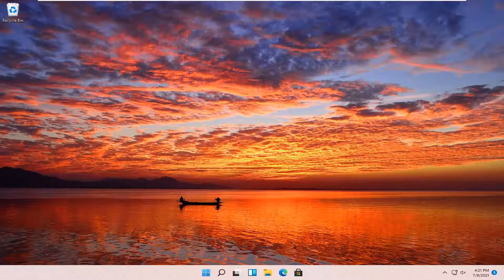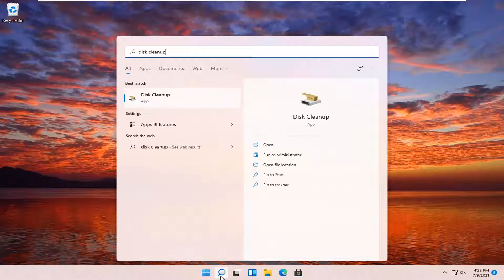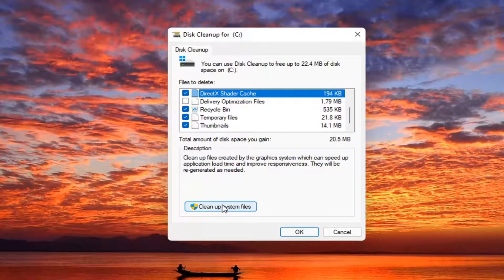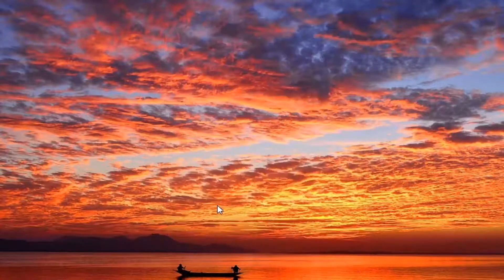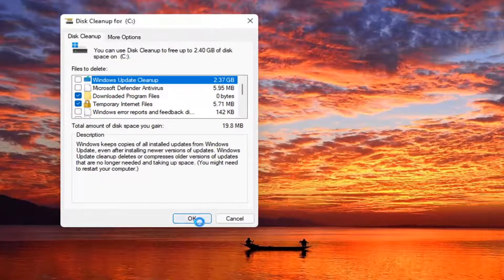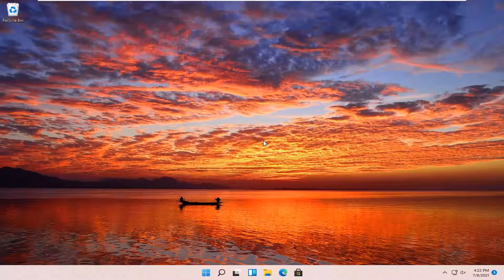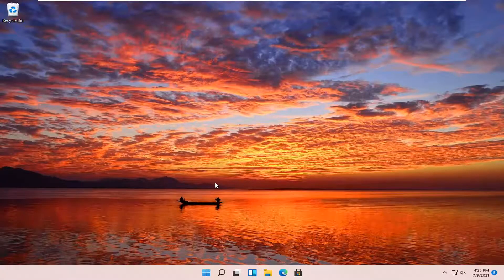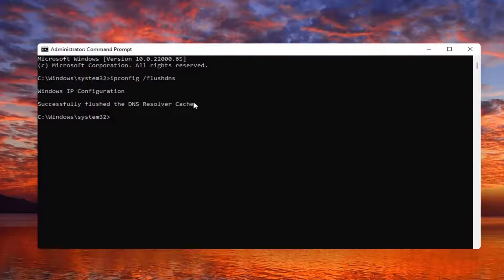How to CLEAR All Cache in Windows 11 to Improve Performance & Speed Up ANY PC!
Over time, however, this data can begin to fill up your available memory. The bigger the cache, the less free memory your PC has to perform other crucial tasks. Knowing how to clear the cache in Windows 11 could offer you an immediate speed boost if your PC is starting to run a little slow.

Clear the cache is a process to free up some disk space. It is used to clear some temporary files and makes your PC faster. Computer users should occasionally clear the cache to free up disk space and improve the performance of their PC?s. Clear the cache is important for a computer's user because the cache in Windows can slow down your PC, or sometimes cause other problems.